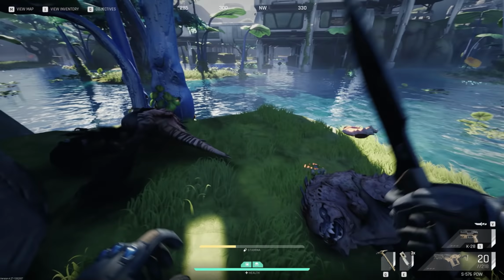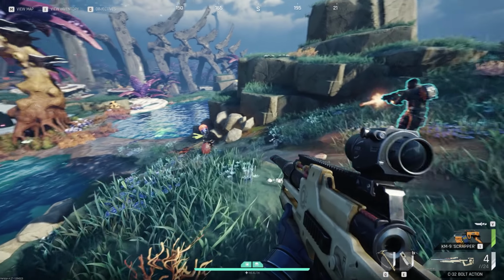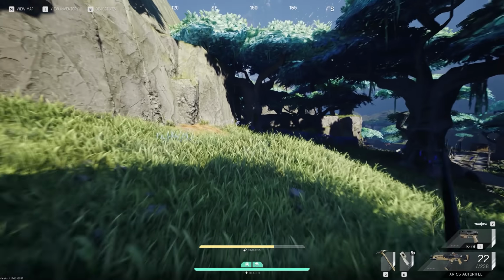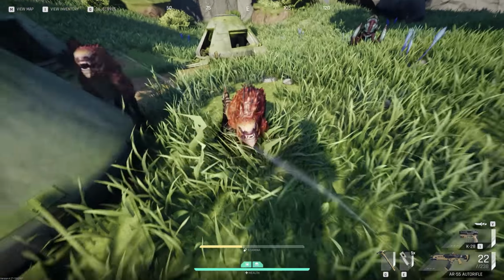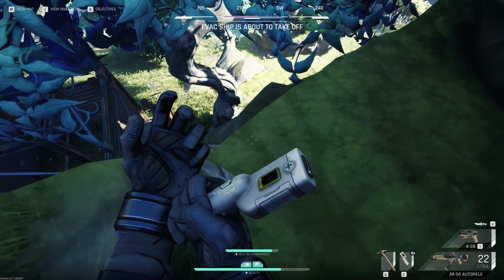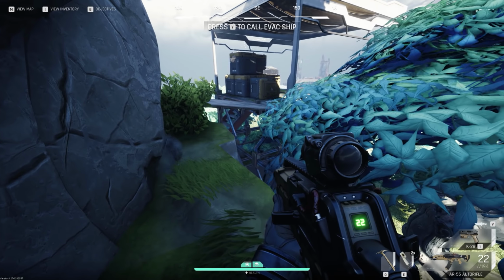The Cycle Frontier - Fun And Frustrating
The Cycle Frontier is an upcoming PvPvE Survival Game, similar in structure to Tarkov. The game mixes Survival and PvP elements in some interesting ways that is both exhilarating and fun, but can also be very frustrating. Let's take a look at the game.

Game Description:

The Cycle: Frontier is a free-to-play high-stakes PvPvE first-person shooter driven by suspense and danger. Prospect for resources and other riches on an abandoned alien world ravaged by a deadly storm, inhabited by monsters, and frequently raided by other ambitious Prospectors.

My gear:
Headphones – V-MODA Crossfade M-100
Mic – Shure SM7B
Mixer – GOXLR Mini
Computer – Doghouse Armor TL (use code FORCE for free 500GB SSD with purchase of any system)